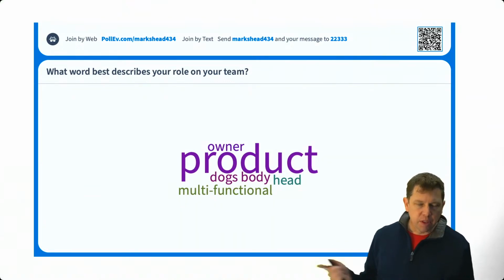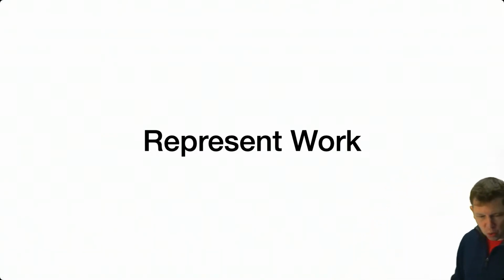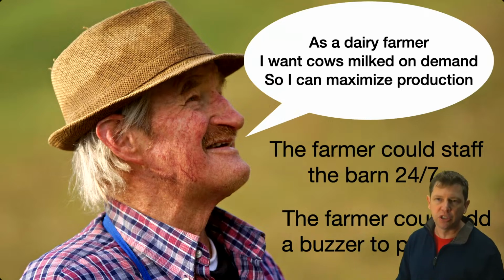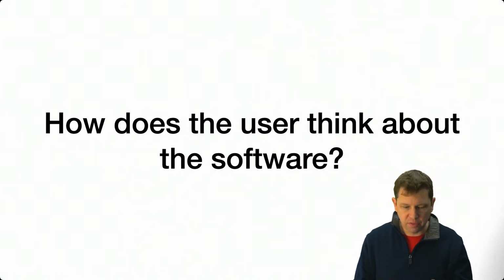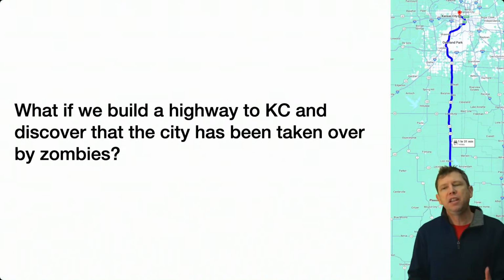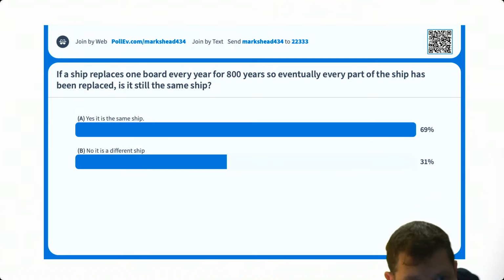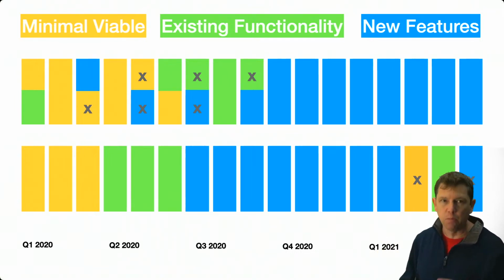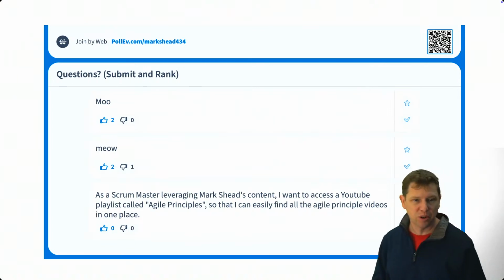Crafting Compelling User Stories: The Key to Successful Software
User stories drive the process of creating software. Good user stories help develop software efficiently, but poor user stories can lead to lower return on investment and even cancelled projects. We will look at a number of example user stories from robotic milking machines to online shoe stores to discover the key to creating stories that effectively represent complex work with simplicity.